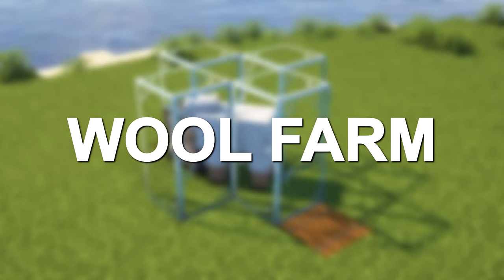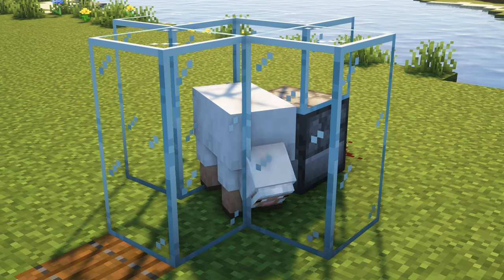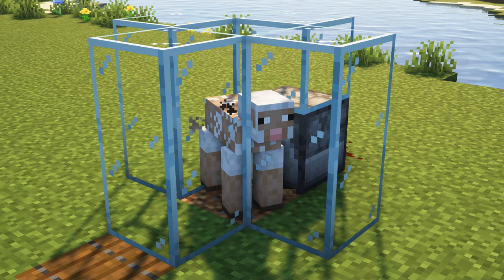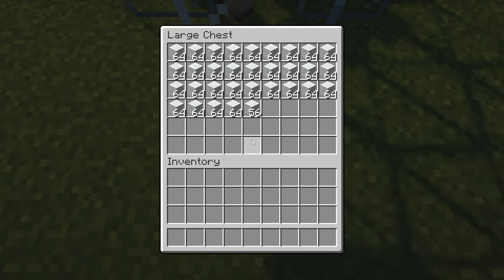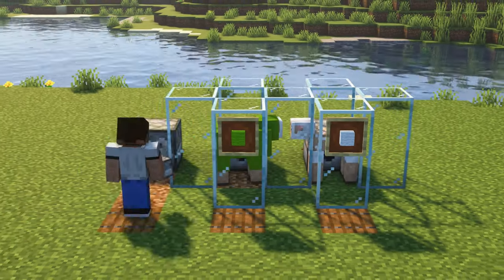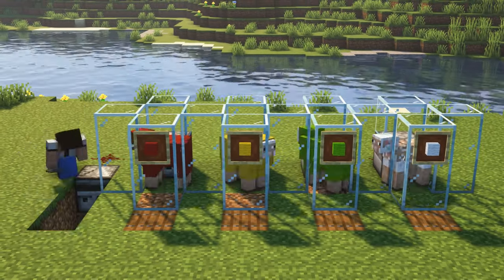The EASIEST Wool Farm in Minecraft 1.21 (Tutorial)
In this video, I show how to build an Automatic Wool Farm in Minecraft 1.21! (Tutorial)
This Wool Farm is very easy to build and super efficient. It will give you lots of wool per hour!
This Farm works on Java edition in version 1.21 and below. I did not test it on the Bedrock edition.

▬▬▬▬▬▬▬▬▬ Socials ▬▬▬▬▬▬▬▬▬

▬▬▬▬▬▬▬▬▬ Game Info ▬▬▬▬▬▬▬▬▬

• Version: Java Edition 1.21
• Shaders: Complementary
• Resource Packs: Default
• Mods: Optifine & Replay Mod

▬▬▬▬▬▬▬▬▬ Credits ▬▬▬▬▬▬▬▬▬